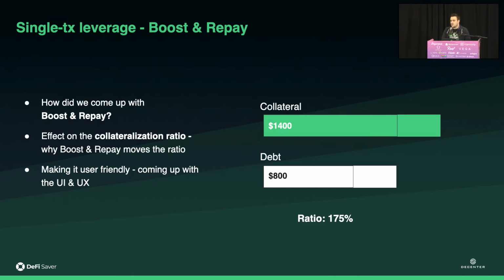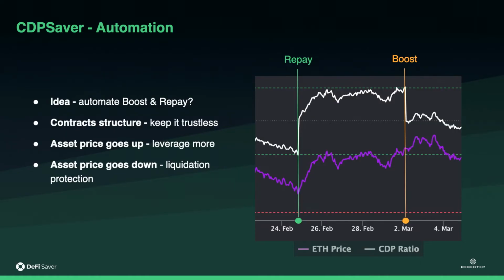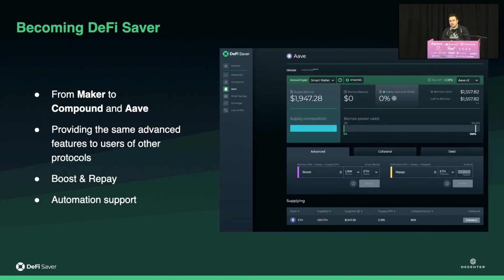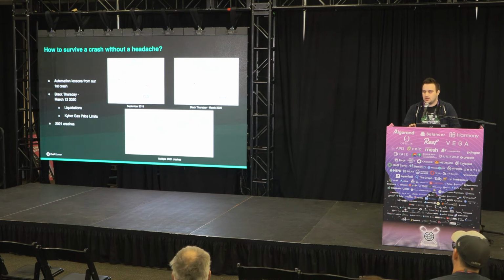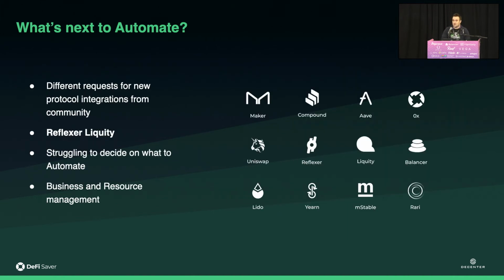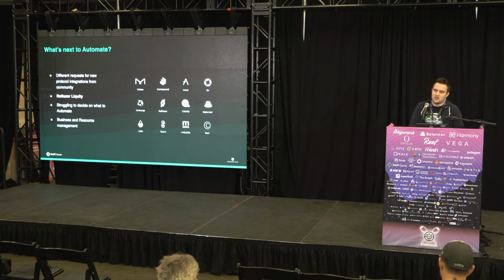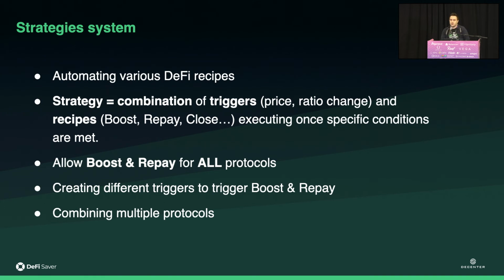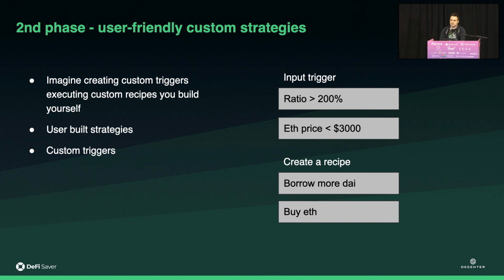To Automate and Protect: Creating Automated DeFi Strategies - Nikola Klipa